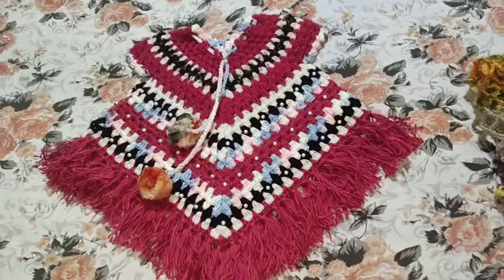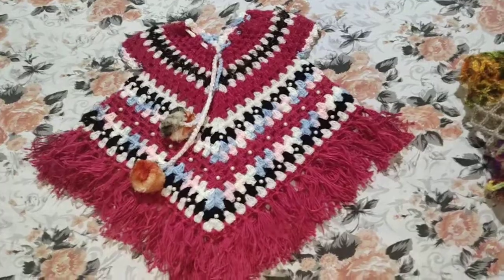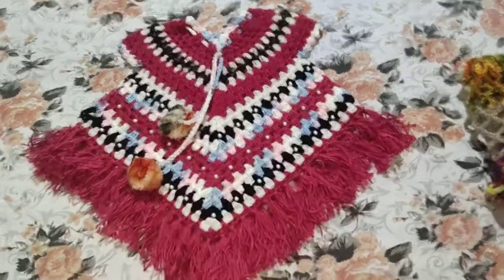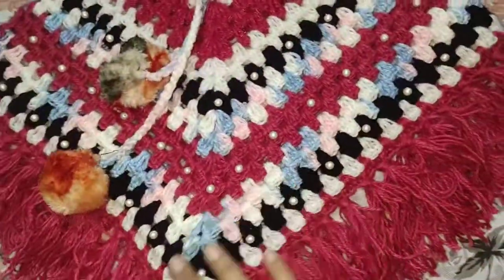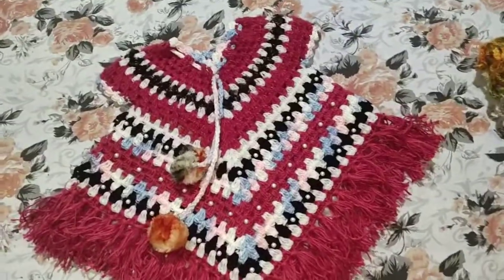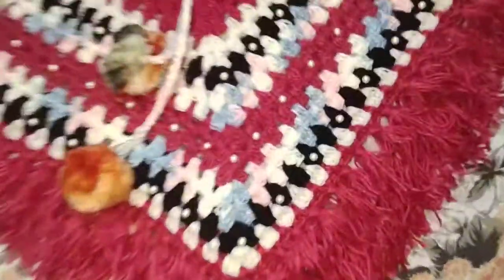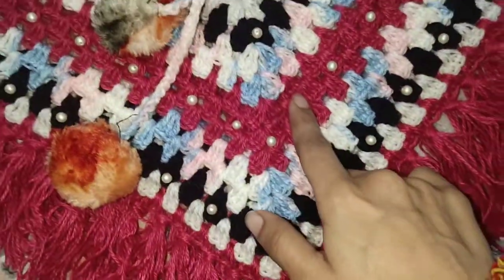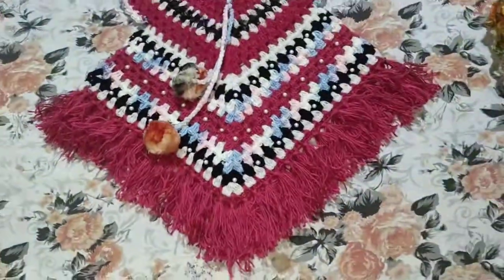Kids winter kitty poncho dress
This dress is crochet handknitted, kids age 6-18 months
Hey, have you checked out the products I'm selling on the CoutLoot app? Download CoutLoot and shop from my store! Search -Crochet Fashion Craze